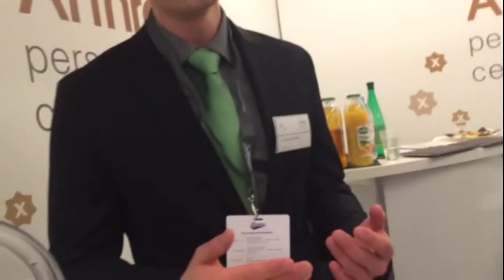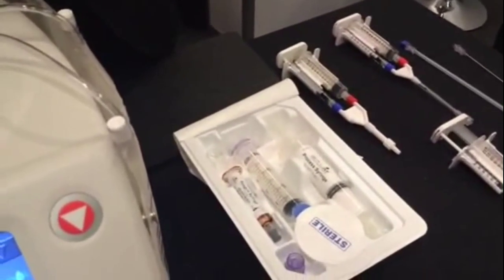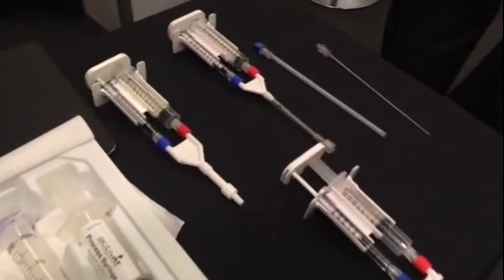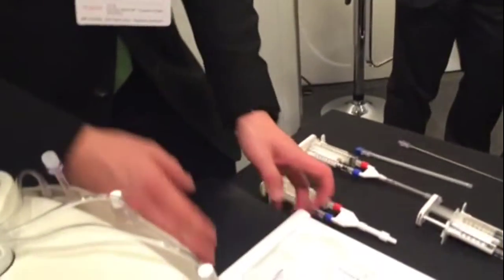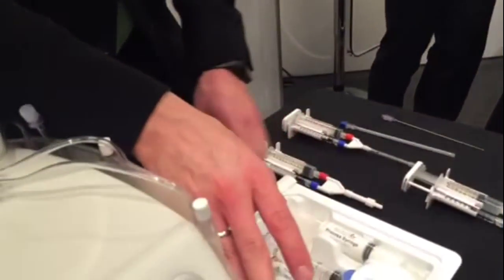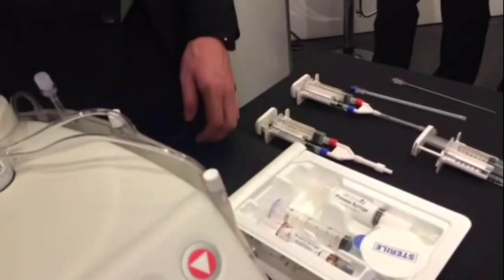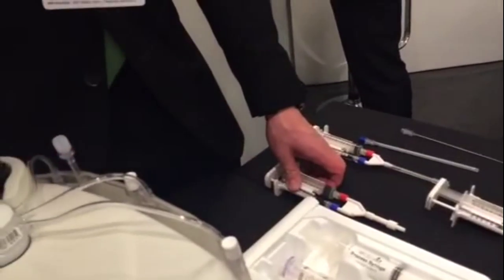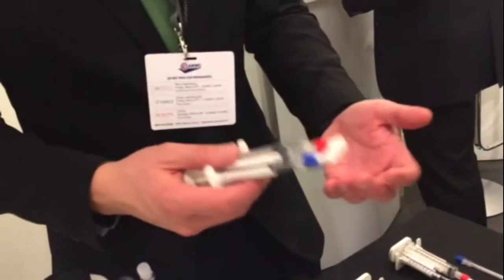Двойной шприц Arthrex ACP – обогащенная тромбоцитами плазма за несколько минут. estet-portal.com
Двойной шприц Arthrex ACP – обогащенная тромбоцитами плазма за несколько минут.

Двойной шприц Arthrex ACP® Double Syringe – еще одна новинка, представленная на Международном конгрессе антивозрастной медицины 2015, который состоялся в Монако. Основной целью данной разработки является обеспечение быстрой и безопасной препарации аутологичной обогащенной тромбоцитами плазмой (PRP) из небольшого образца крови пациента непосредственно на месте предоставления медицинских услуг.

Больше интересного читайте на нашем сайте estet-portal.com